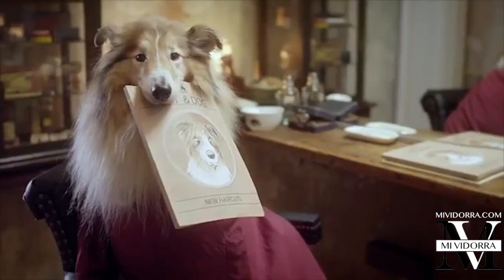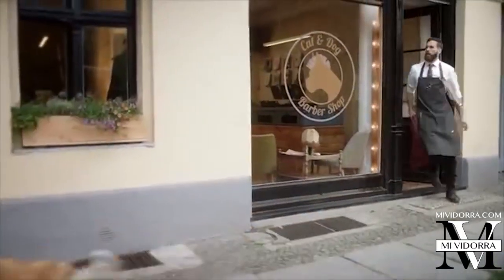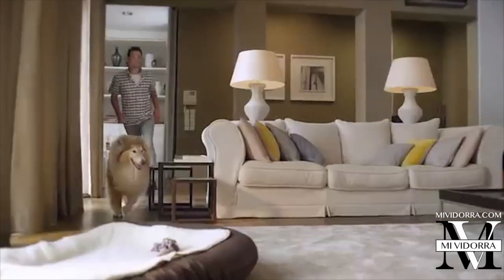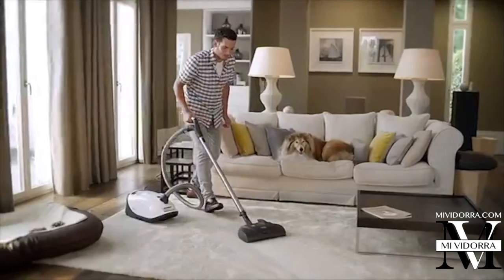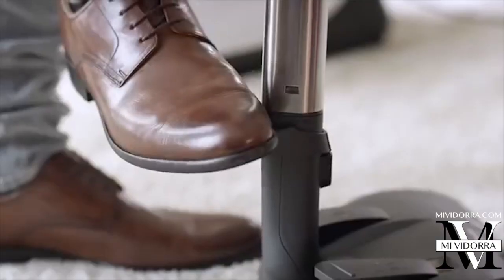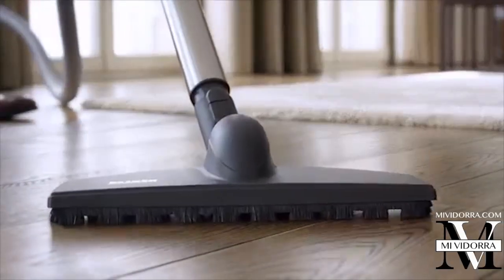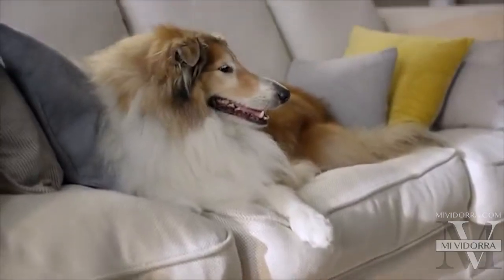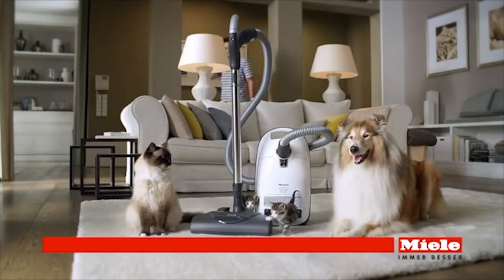Miele C3 Cat & Dog Vacuum Cleaner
This video is about Miele C3 Cat & Dog Vacuum Cleaner